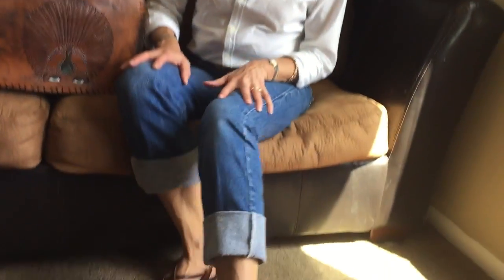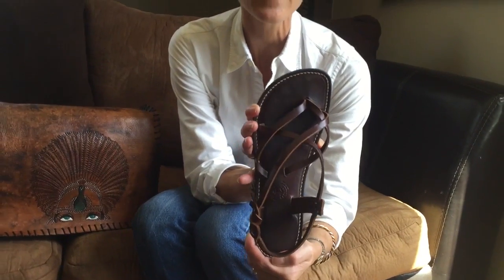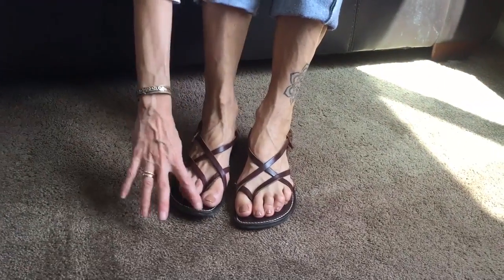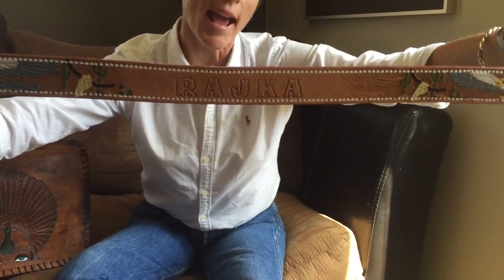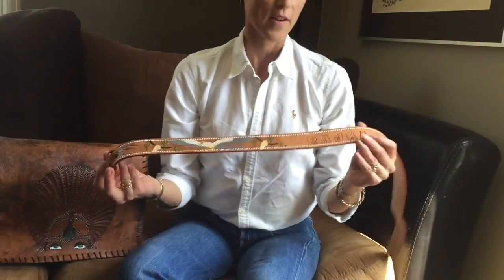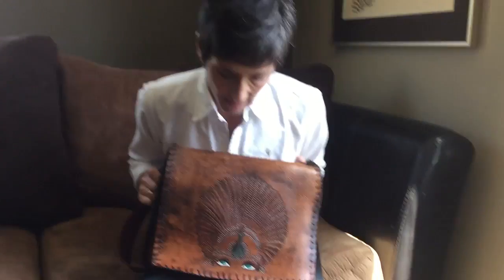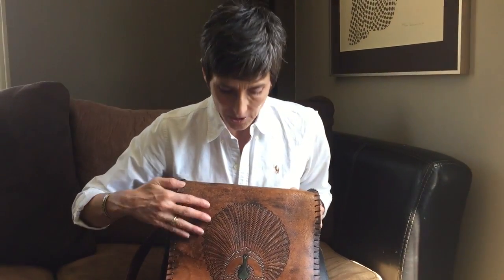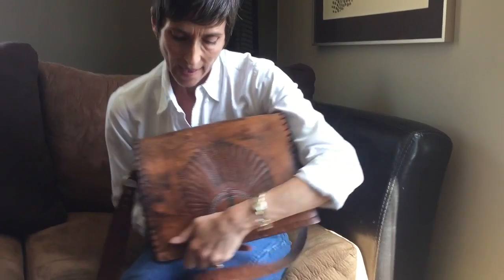How to Add Custom Leather Goods to Your Wardrobe ~ The Dress Up Mom Splurges on Classics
A fun way to infuse your wardrobe with creativity and personality is to buy custom leather goods. They can be items crafted to fit you specifically, or pieces that allow you input on the design. Custom leather goods cost more, so I only splurge on classic, essential items. I've found local artisans advertising on Craigslist and also exhibiting at street fairs. I'm sharing 3 of my favorite items today. The first is a pair of classic sandals that were custom-made for my feet by a Hawaiian artisan at Island Sandals. I sent him a tracing of my feet, and I got back a beautifully crafted pair of sandals that fit me perfectly. I've had them for 10 years and with a bit of care they still look new. The second item is a belt that I bought years ago on a family trip to Tijuana, Mexico. We all bought belts with our names on them from a leather artisan, and I got to choose my design. My absolute favorite piece is my big Bird Lady bag. It was created by Erin Bynum, and I got to choose design and colors. I'll be doing an entire episode with Erin later, but wanted to show you all the amazing details of my favorite bag. I hope this inspires you to find some local artisans and splurge on a custom leather item or two. I'd love to hear about what you come up with in the comments below.

I really appreciate it! Until next time, have fun & dress it up a little. ~ Rajka Hayden, The Dress Up Mom

Hawaiian leather artisan that makes custom sandals from tracings of your feet. So cool!

~ Social Media ~